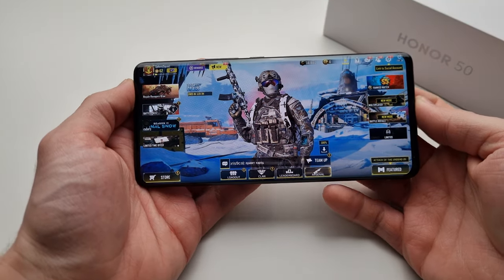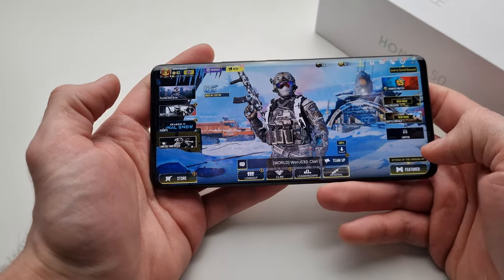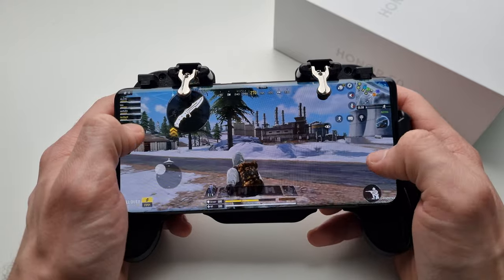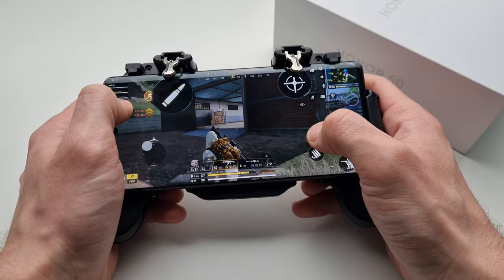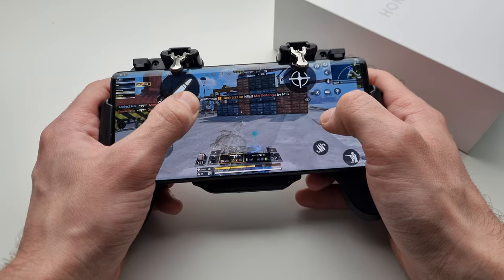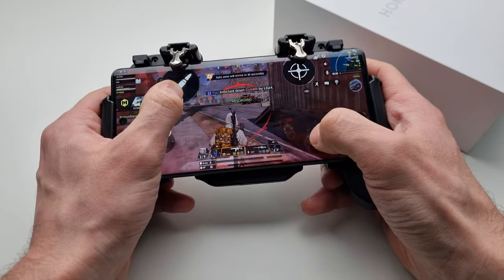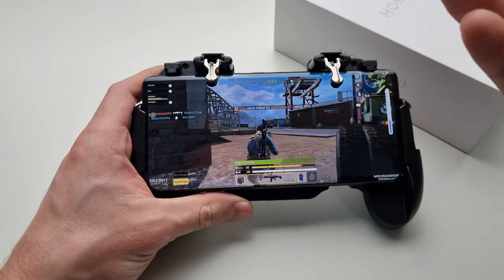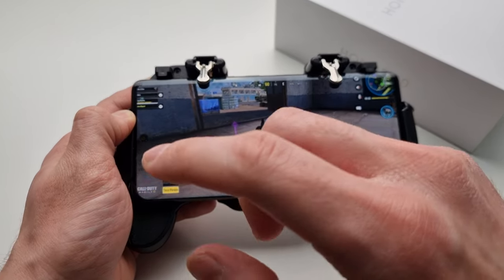HONOR 50 Call of Duty Mobile 60fps TEST